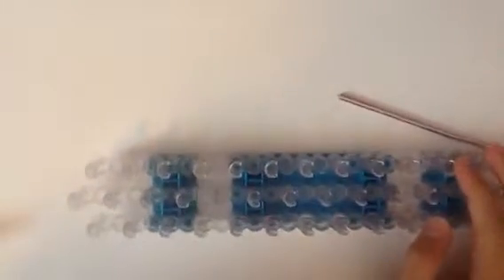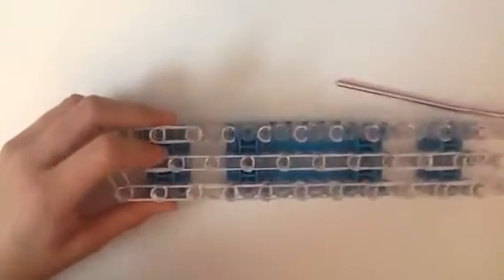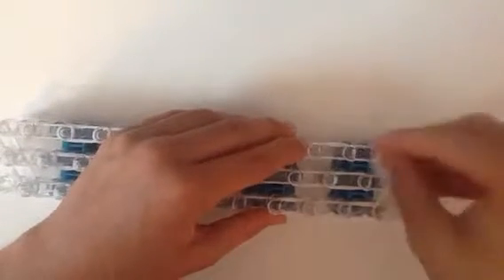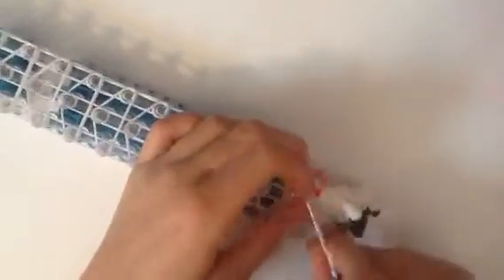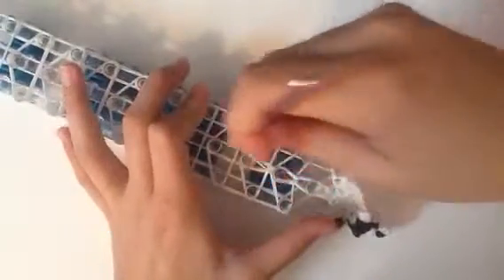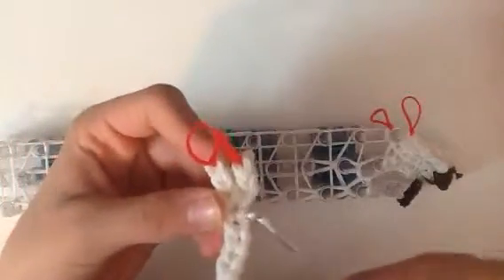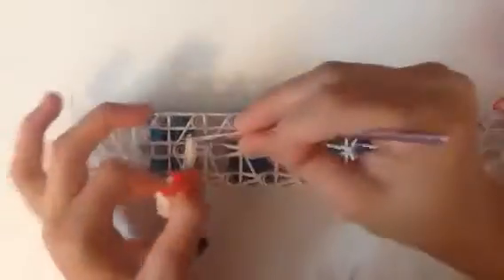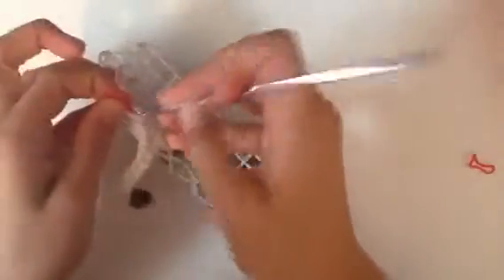Rainbowloom Goat Tutorial- Part 5/8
PLEASE DO NOT RECREATE REMAKE OR TRANSLATE MY VIDEOS!